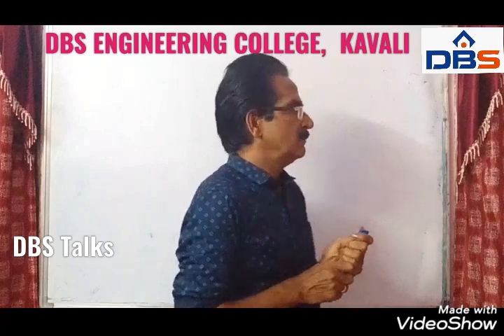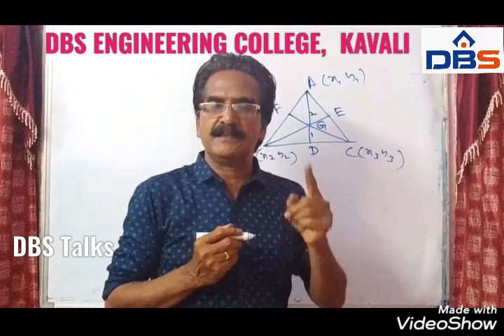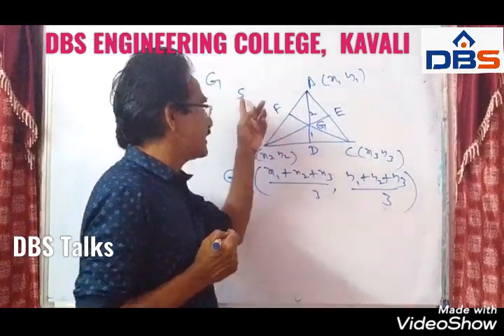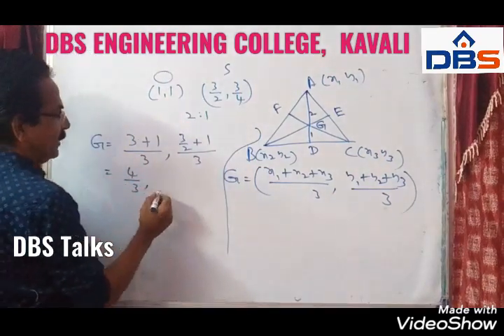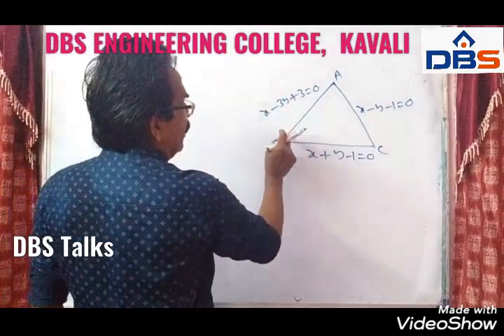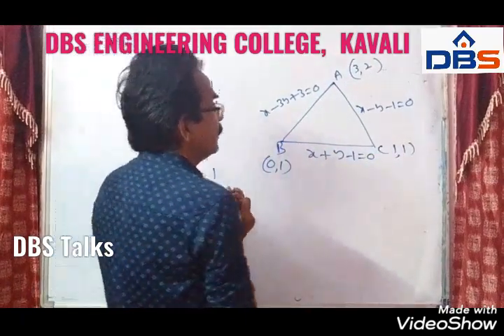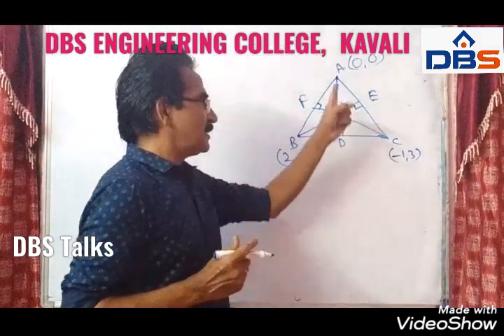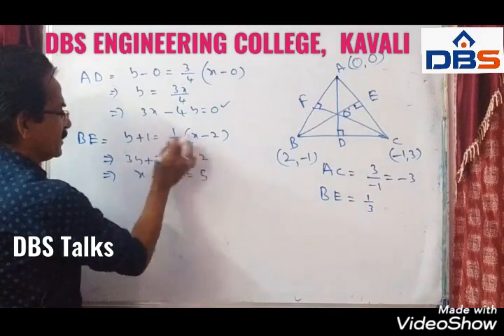DBS - EAMCET ONLINE CLASSES -MATHS - How to find Centroid and Orthocentre of a triangle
eamcet,eamcetmaths,apeamcet,tseamcet This video contains, how to find the coordinates of " Centroid and Orthocenter of a triangle.

How to find the Centroid in various cases has been explained. Finding Orthocenter, when vertices are given and also when the equations of sides are given. The problems are important for EAMCET.